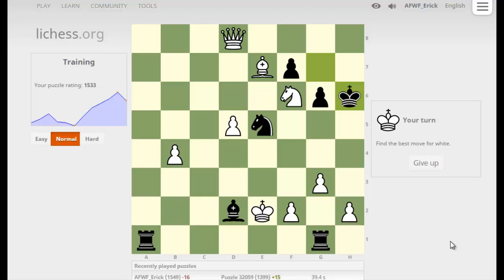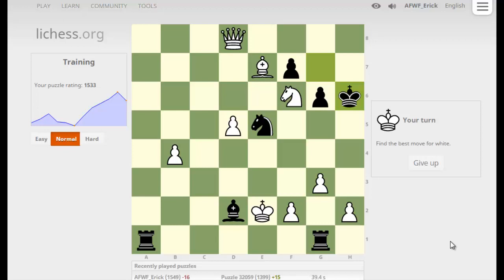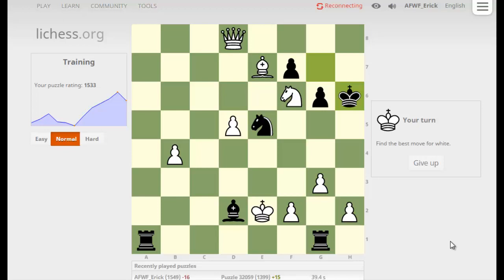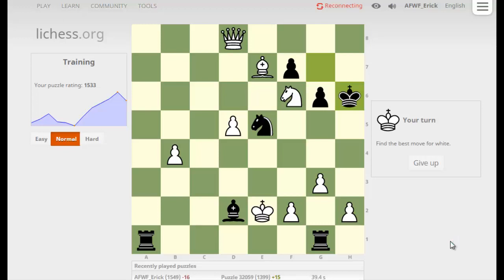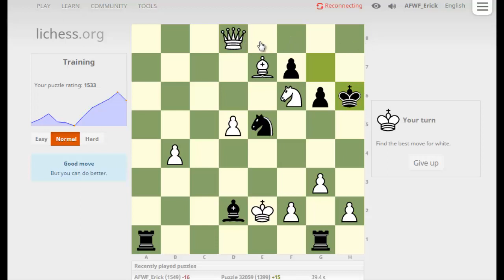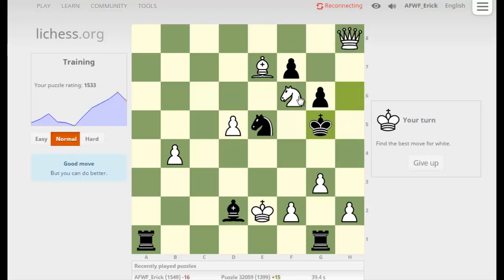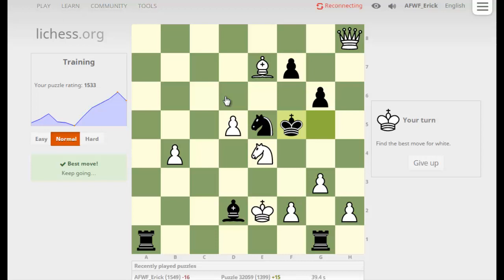Chess Novice Solving Chess Puzzles 003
Chess Novice looks to "solve" this chess puzzle in what turns out to be a disaster. As the internet connection goes down it doesn't look like this puzzle will count anyway. Can you finish the puzzle Erick left for you?